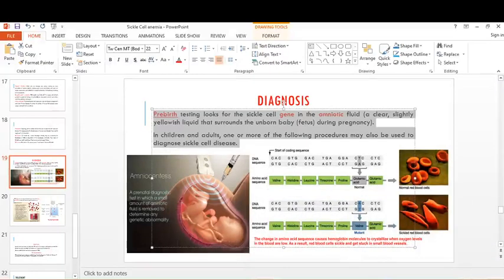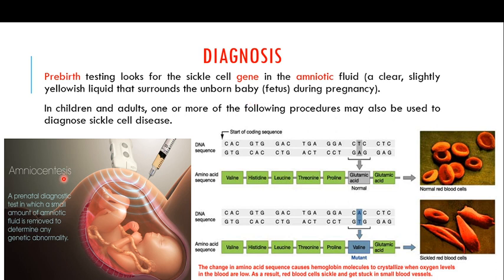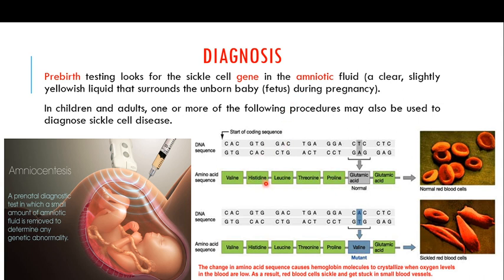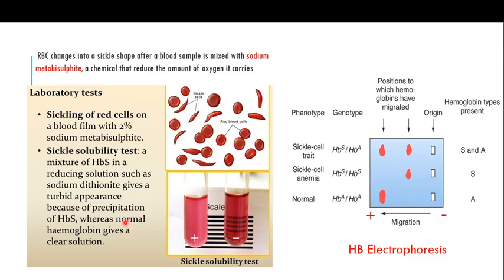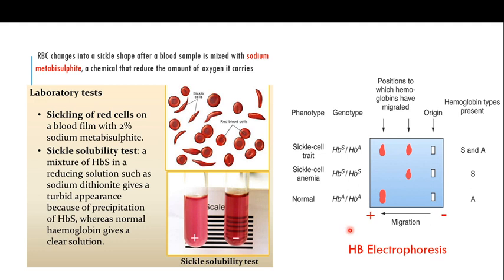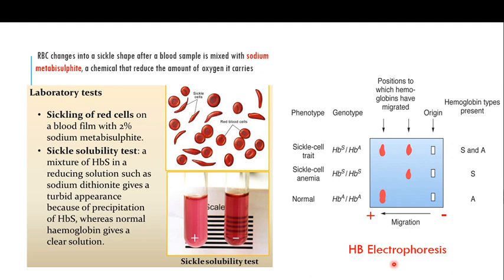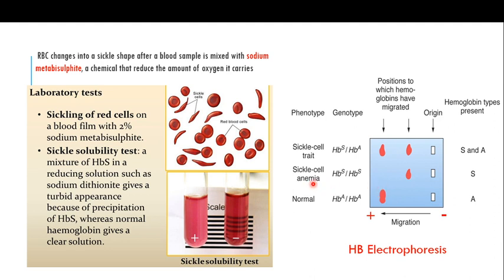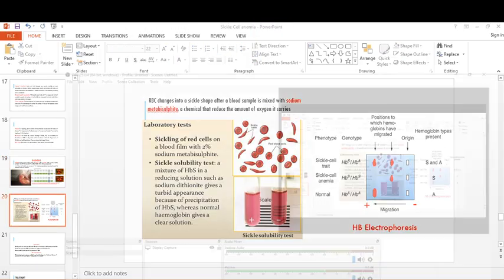Diagnosis of Sickle Cell Anemia; Hb electrophoresis, Sickle Solubility test, amniocentesis, Part 3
Sickle cells that block blood flow to organs deprive the affected organs of blood and oxygen. In sickle cell anemia, blood is also chronically low in oxygen. This lack of oxygen-rich blood can damage nerves and organs, including your kidneys, liver and spleen, can cause blindness and and can be fatal. This video is focusing on the methods used for the diagnosis of Sickle Cell Anemia; Hb electrophoresis, Sickle Solubility test, amniocentesis and blood films.
The link to the first two videos, focusing on general introduction, the mutation and the inheritance pattern of sickle cell anemia are the following